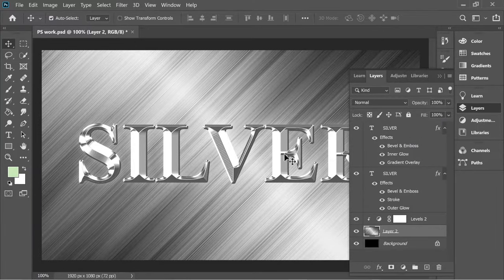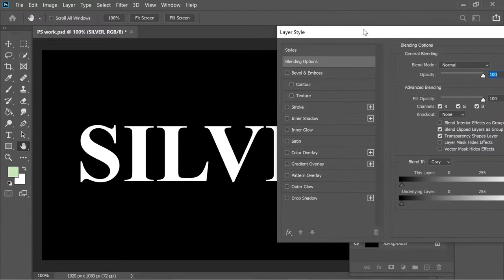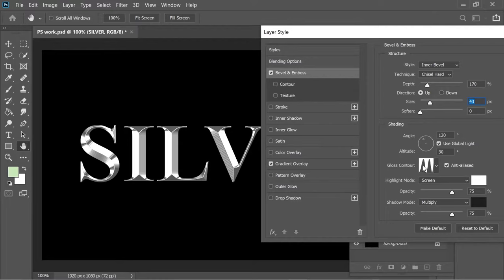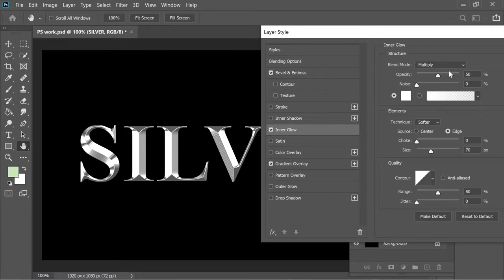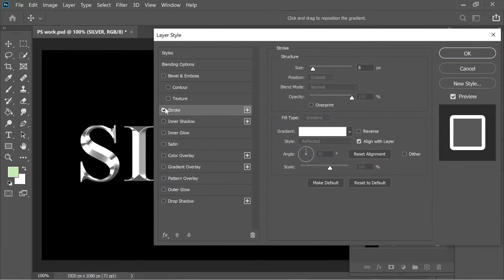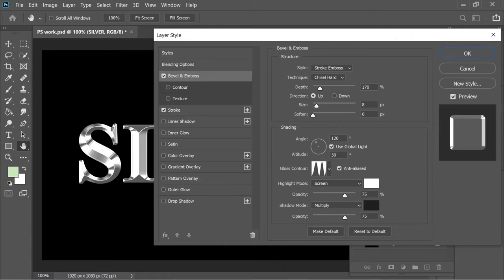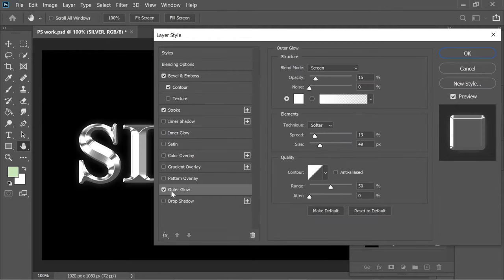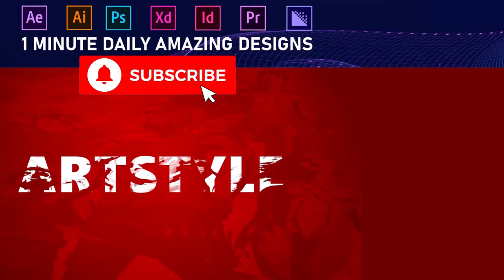2 Minute Trick in Photoshop - Silver Text, Silver Typography Design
Adobe Photoshop 2 minute video teaching the basic way to create a custom Silver text, a Silver effect typography design